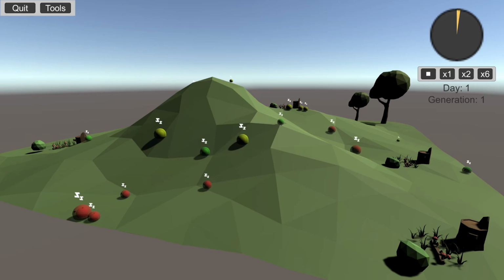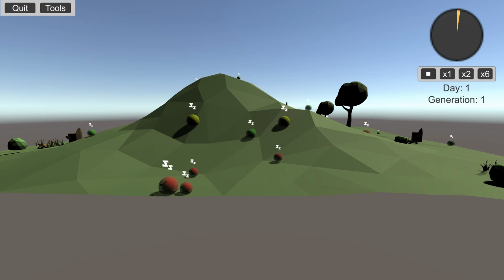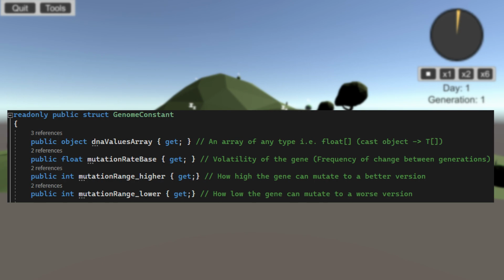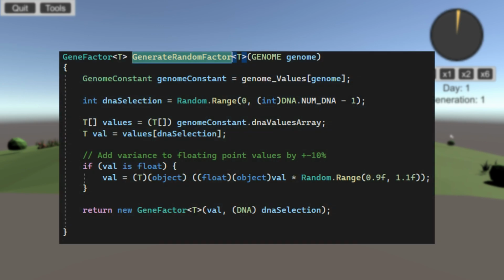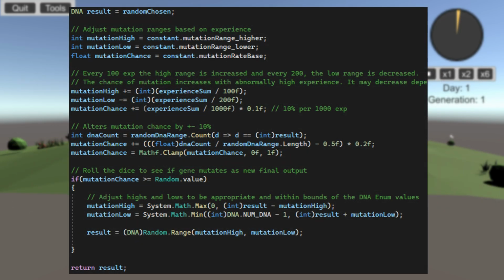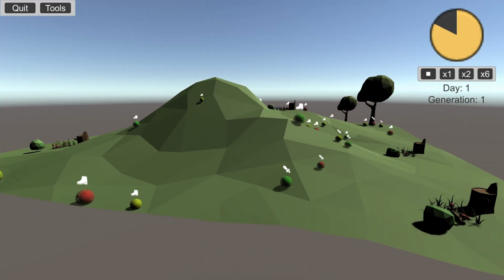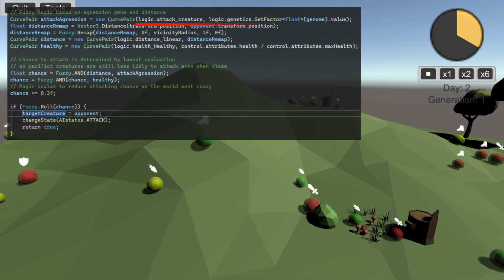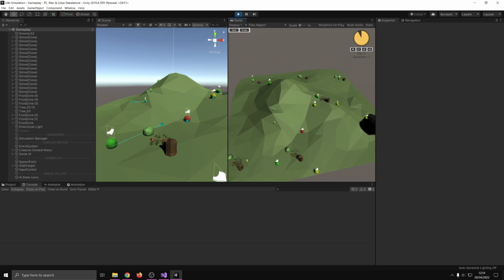AI Video Demo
A Life-Simulation game featuring Genetic Algorithms and Fuzzy logic